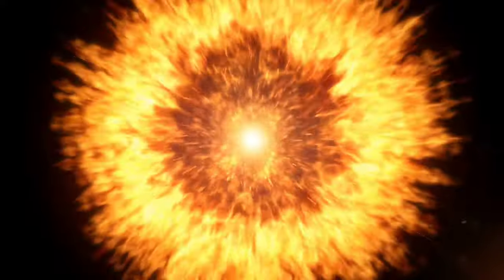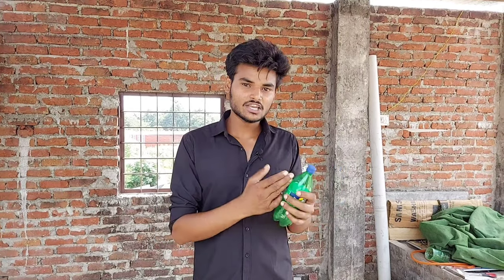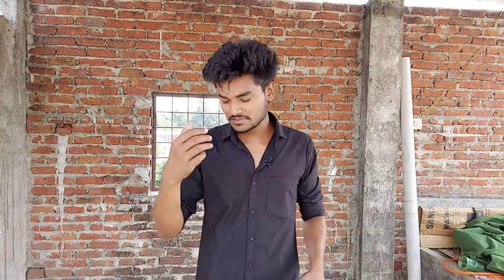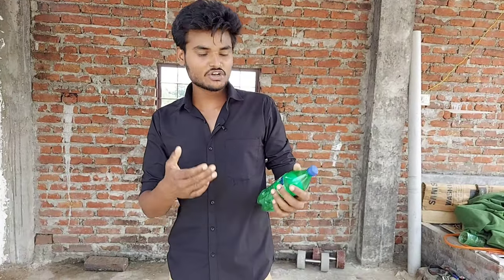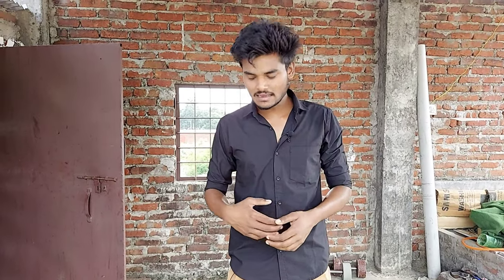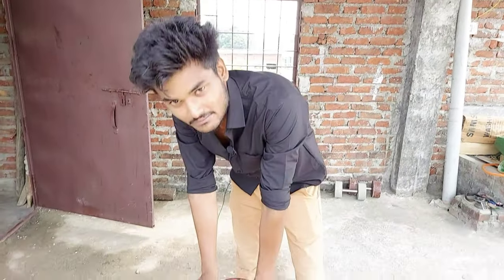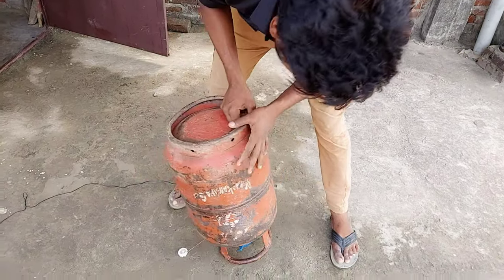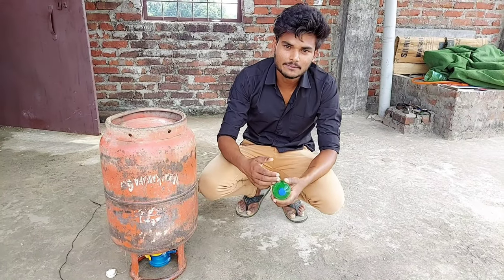We made a Rocket from a coke bottle and LPG .Nepal experiment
hello guys i am bishal  in this video i am going to show you how to make a bottle rocket by using LPG  gas. so in this video simply i am going to take a cold drink bottle filled with water and then put the liquid LPG then i rotate the bottle vertically downward then the bottle goes  up as like a rocket so guys watch this video till end .LPG gas bottle rocket-best bottle rocket. so guys please subscribe to our channel Nepal experiment for more experiment videos in Nepali.